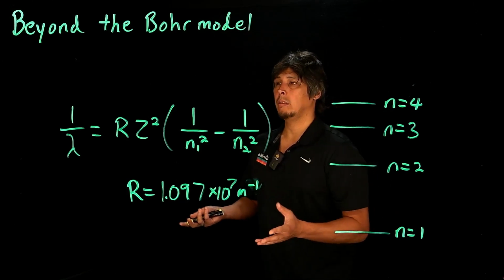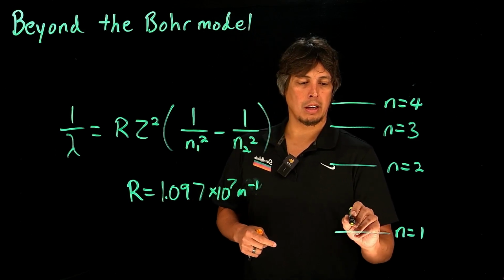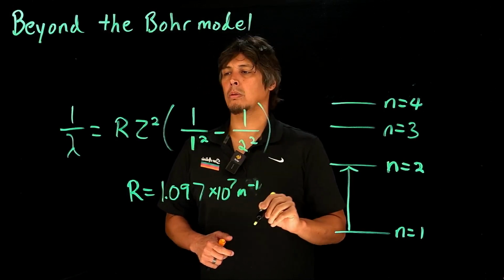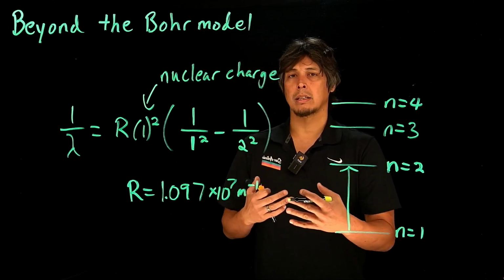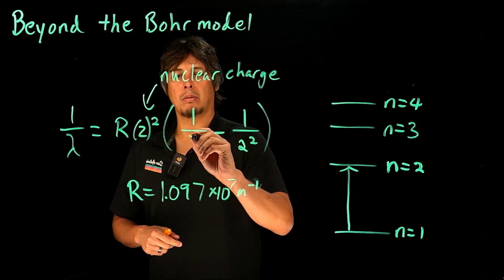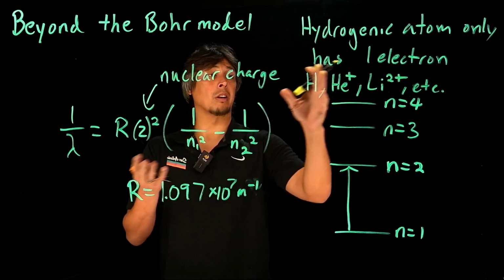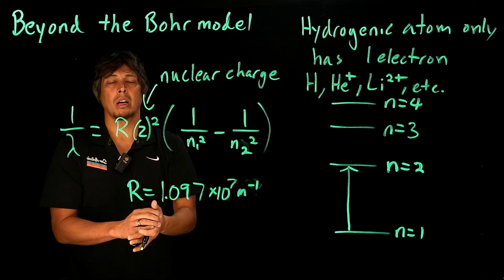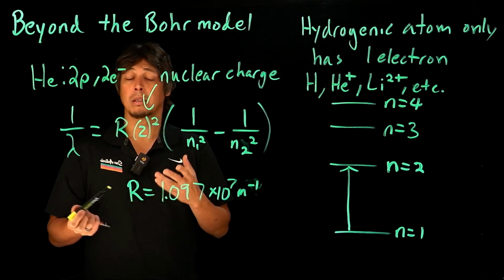Video 1.12 - Bohr's model and Rydberg's equation